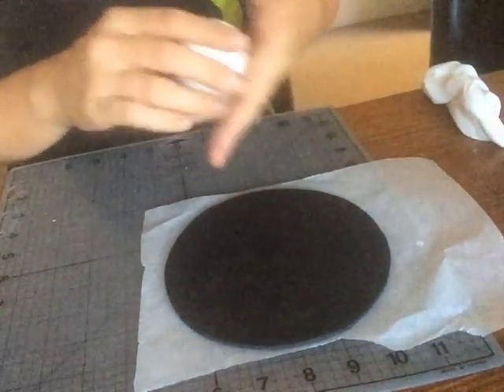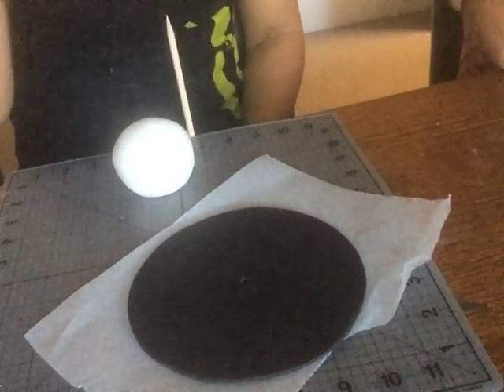How to make a Magic Cake Topper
Learn how to make this magic cake topper which I made for my daughter's 6th birthday.